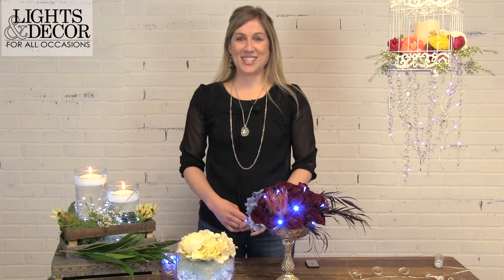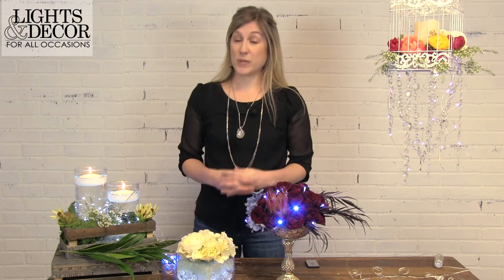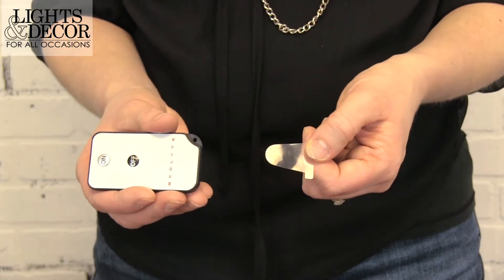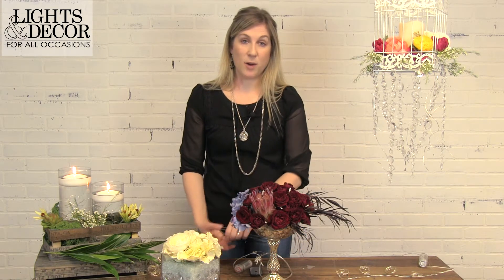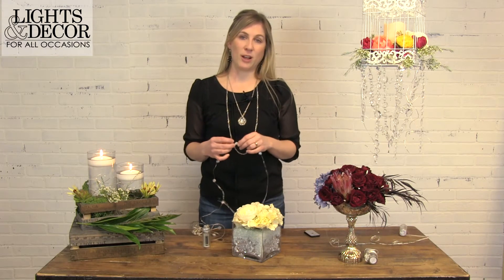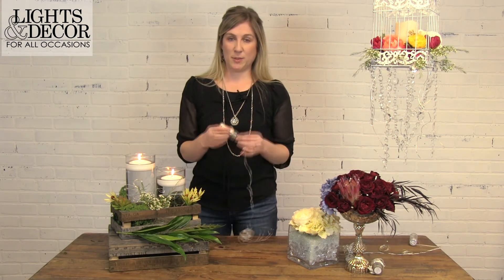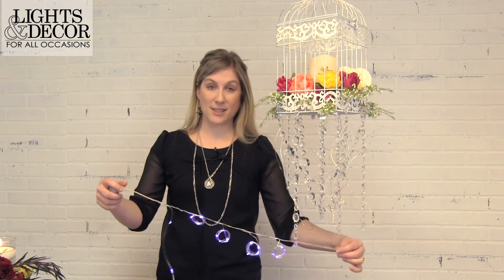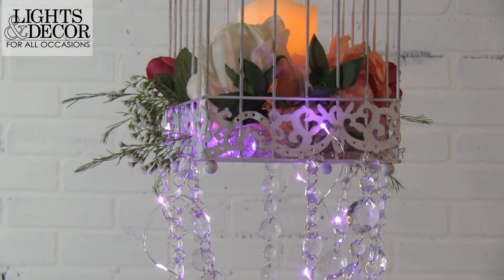4 Ways to Use Fully Submersible LED Fairy Lights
Sarah exhibits 4 types of fully submersible LED fairy lights in 4 different wedding styles. All are remote control capable.